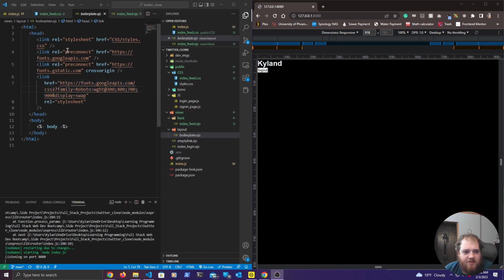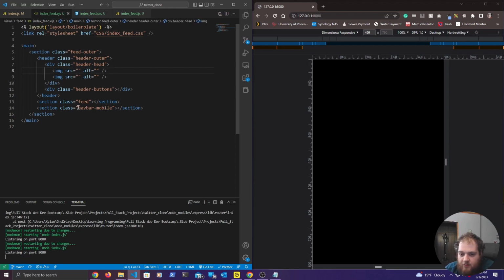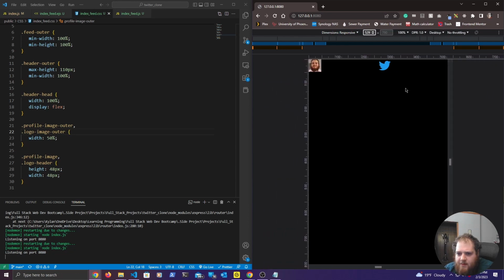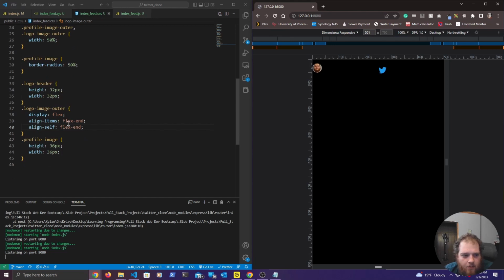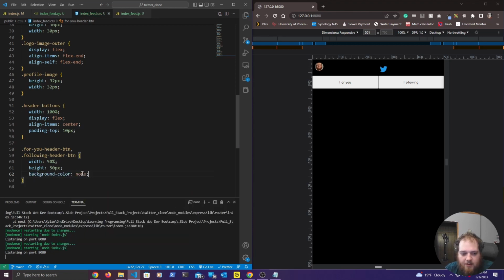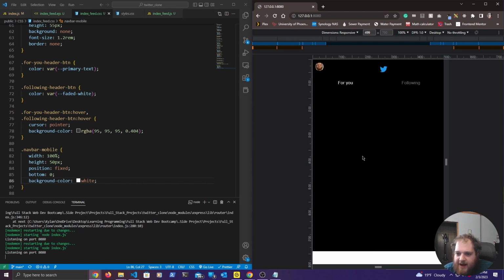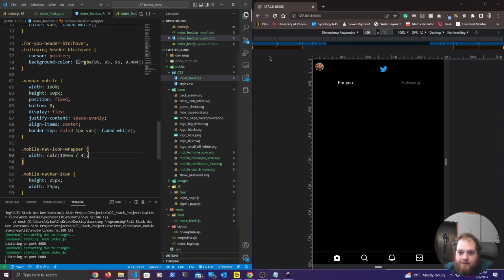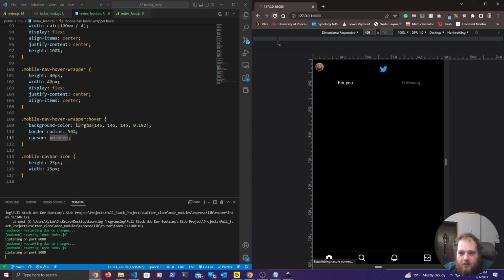Twitter Clone: It's starting to shape up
Come watch me stumble around and try to figure out how to make a website. I'm also introducing new software that I have never used before that you can watch me figure out for the very first time.

I worked on the outline for the Twitter Clone project! The outline is the mobile version with the header and the mobile navbar.